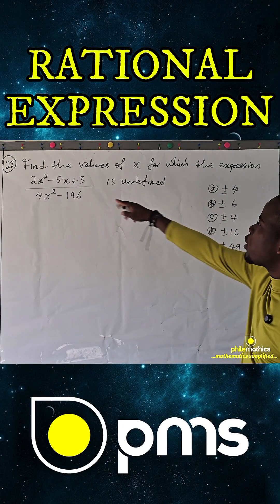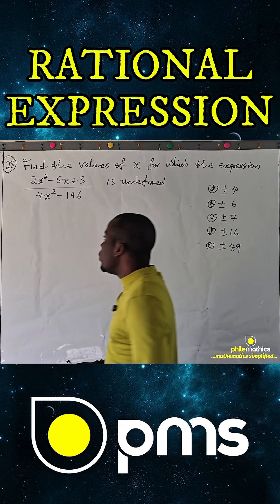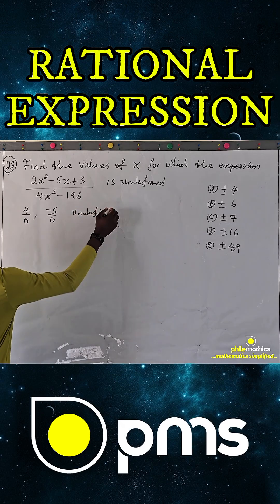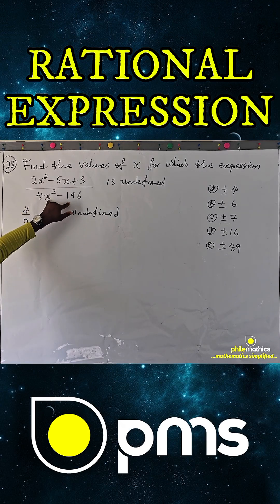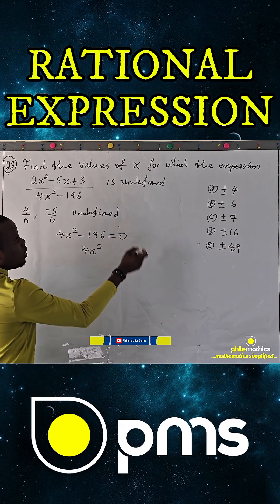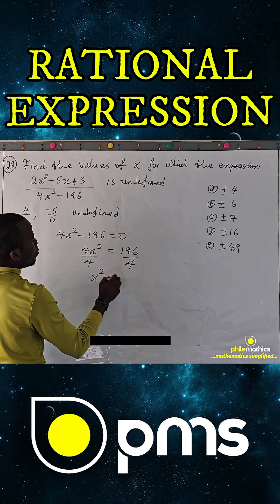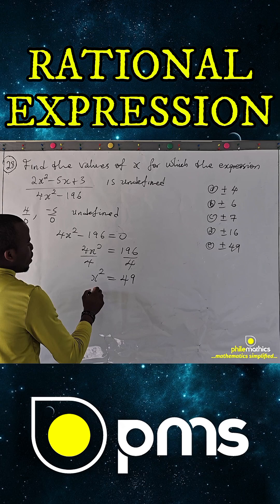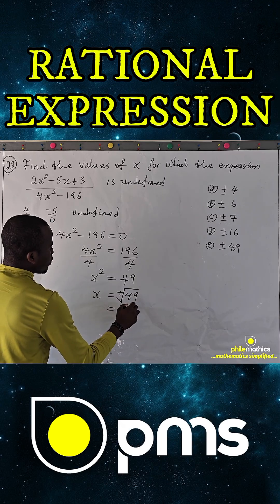Understanding Rational Expressions in Algebra (Step-by-Step Guide)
Rational Expression,
Algebra,
Mathematics,
Philemathics,
Neco 2025,